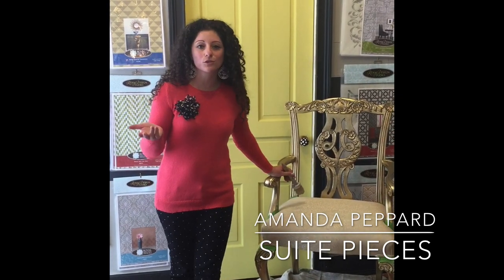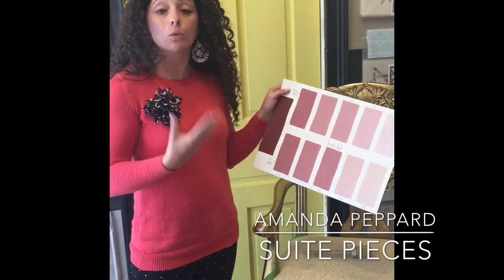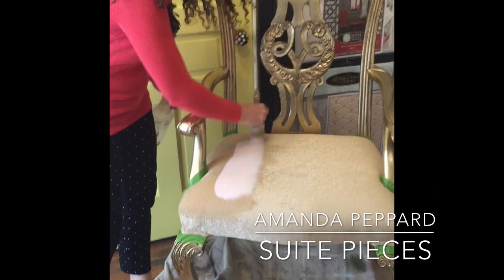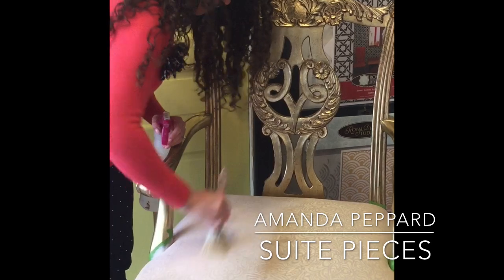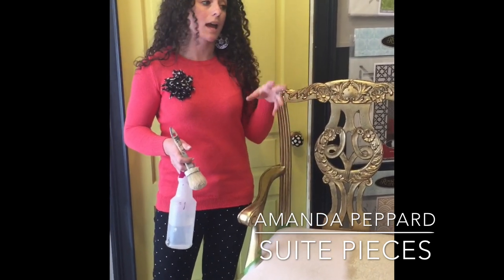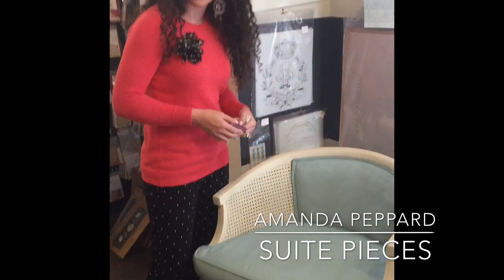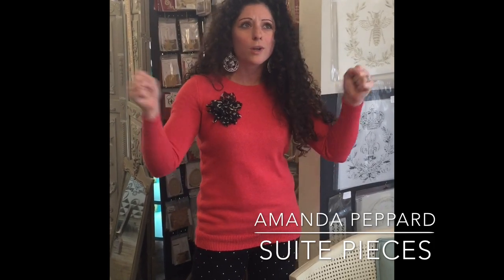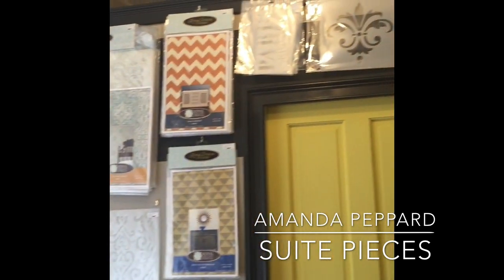Painting fabric with chalk type paint with Amanda Peppard of Suite Pieces. So simple!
Yes you can paint fabric with our chalk type paint. Amanda Peppard from Suite Pieces shows you how with this simple tutorial. What fabrics are best to paint? Take a look and she'll show you how!